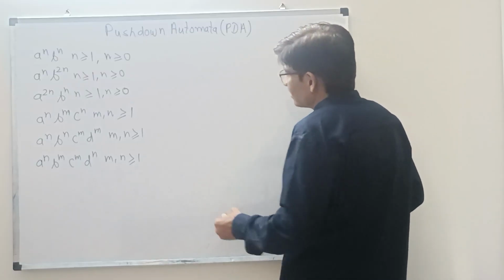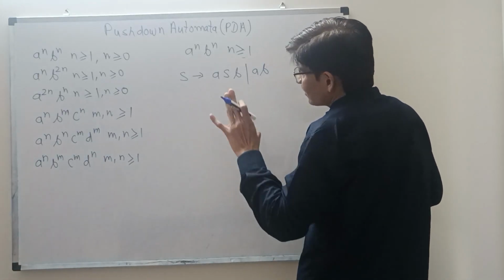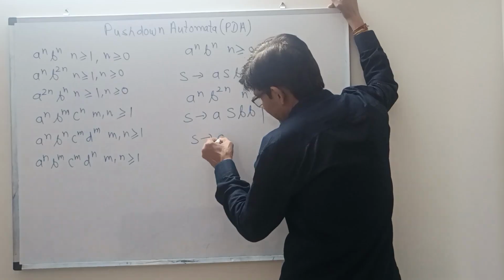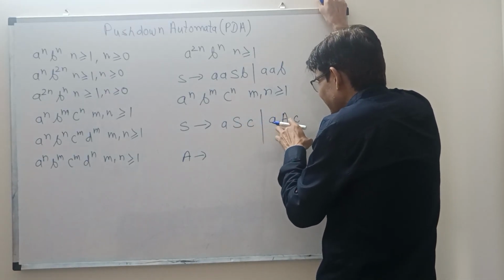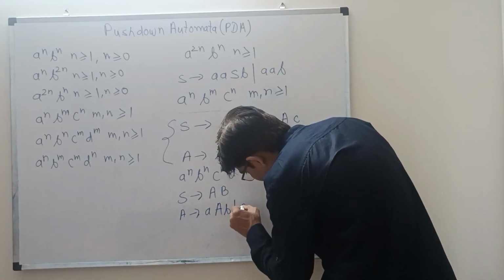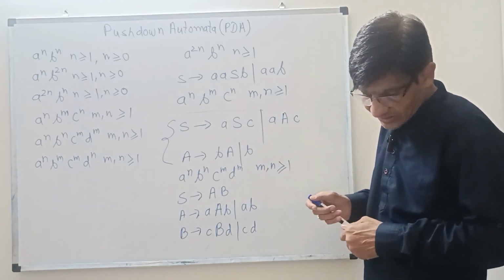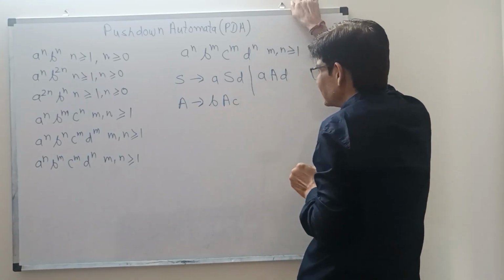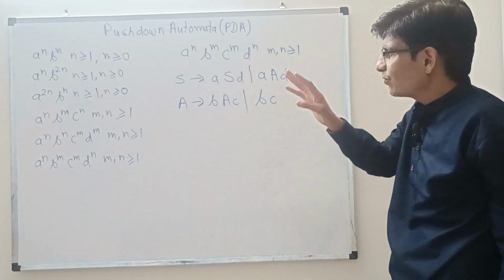Lecture 38 Writing CFG for given CFL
In this lecture, Dr. Vipin Tiwari explains in detail how to write Context-Free Grammars (CFGs) for different types of Context-Free Languages (CFLs). The session is designed to strengthen the conceptual understanding of students studying Theory of Computation (TOC) and Automata Theory.

The video covers 5–7 different examples of CFLs, each representing a unique pattern of strings and language structures. For every example, Dr. Vipin Tiwari demonstrates how to identify terminals, non-terminals, start symbols, and production rules systematically. The approach emphasizes logical reasoning and a step-by-step process to derive grammars that accurately generate the desired language.

By the end of this lecture, learners will be able to construct CFGs confidently for various types of CFLs, including simple balanced structures, recursive patterns, and language concatenations. The explanations are intuitive, making it ideal for beginners as well as students preparing for GATE, NET, and university exams.

🔹 Instructor: Dr. Vipin Tiwari
🔹 Topics Covered: Writing CFG for CFLs, Grammar Construction, Examples of CFG, TOC Concepts